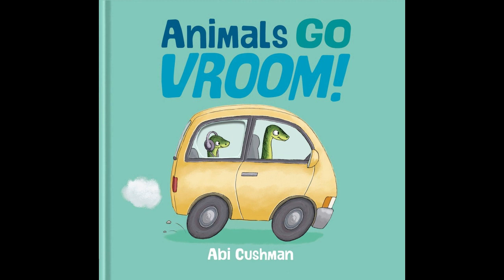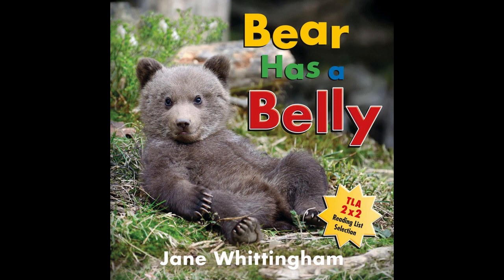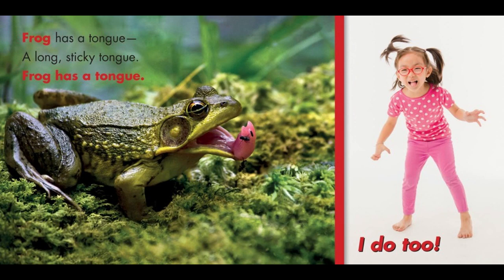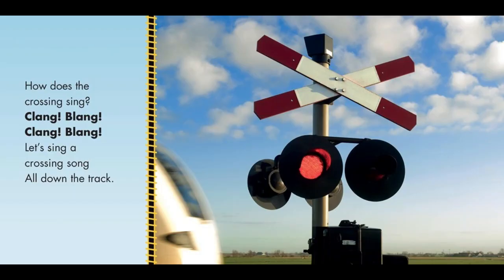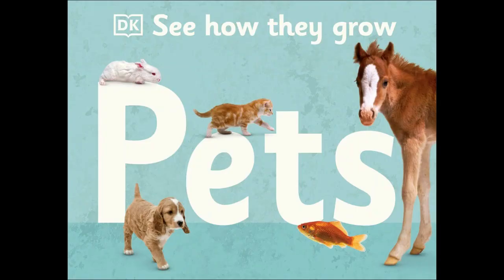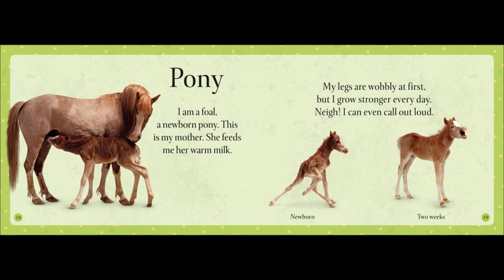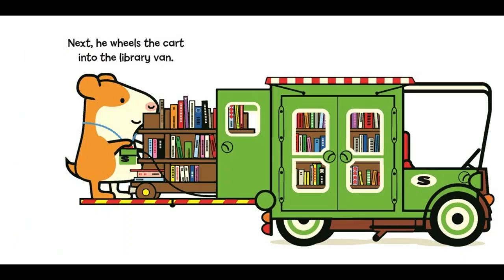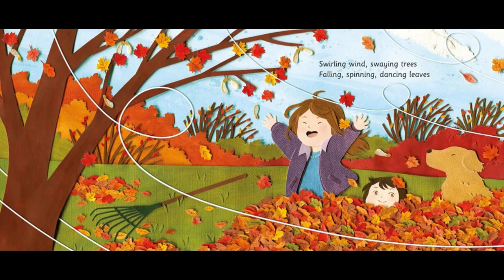90 Second Book Look: Transitioning to Hardcovers